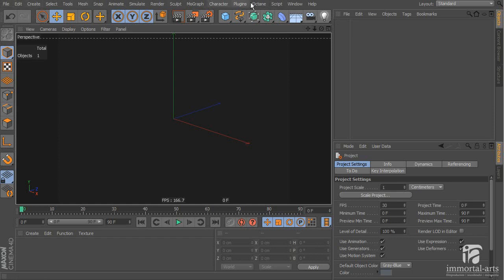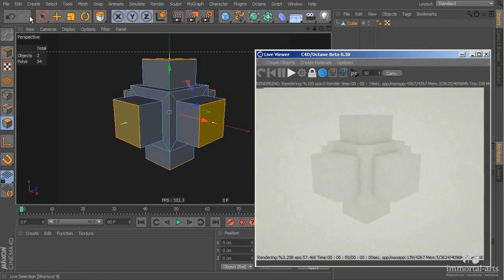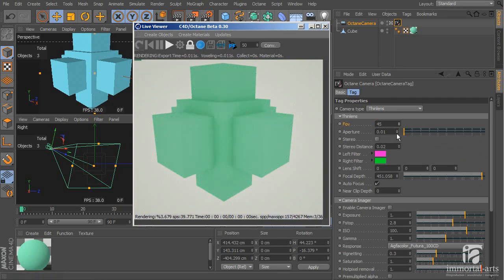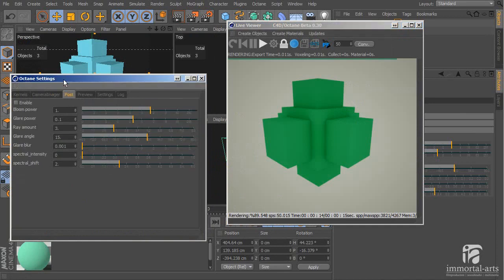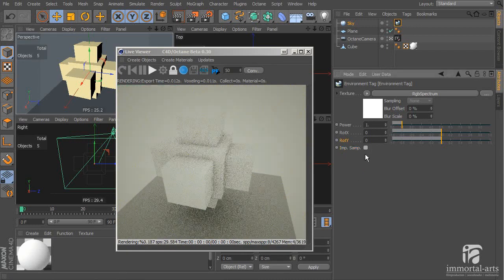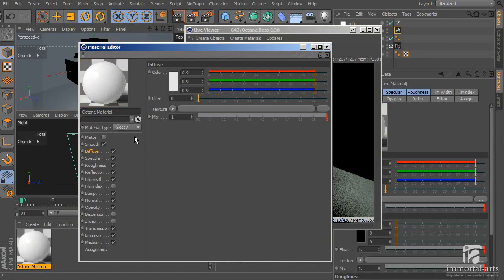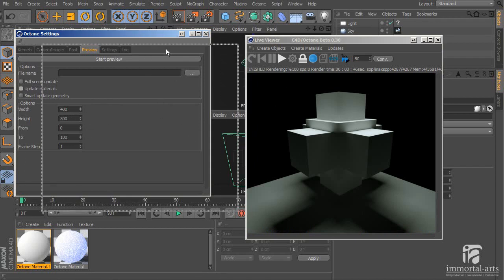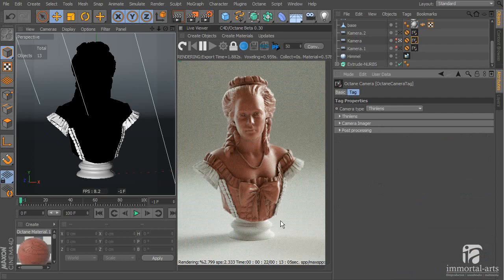Octane Render for Cinema4D - Basics Tutorial